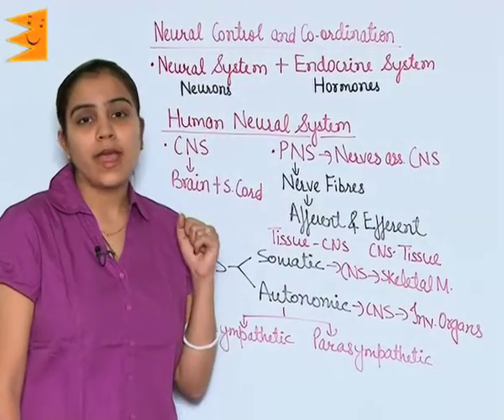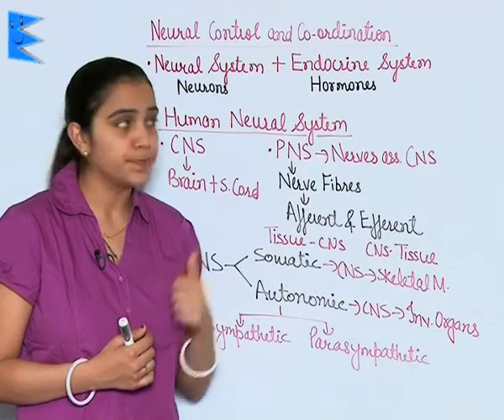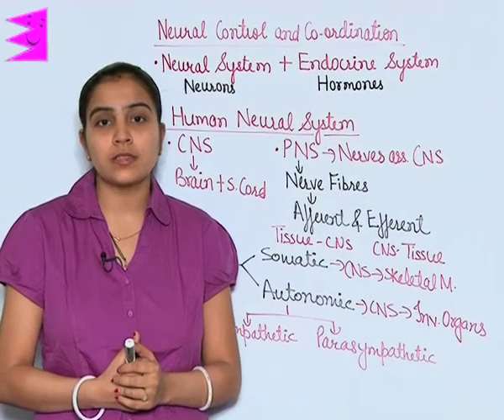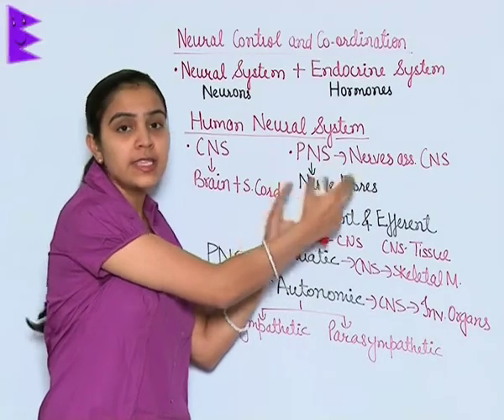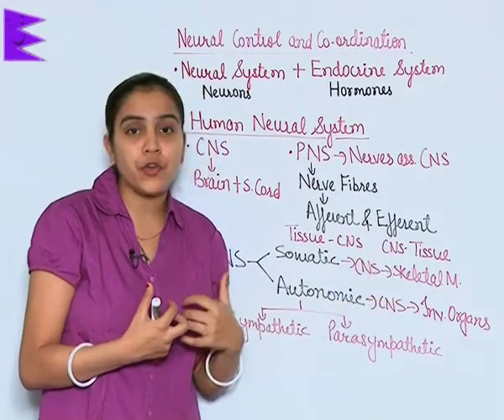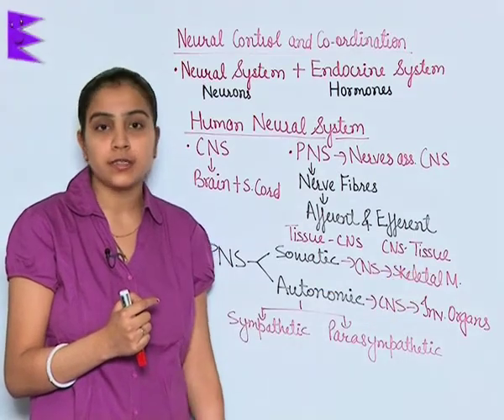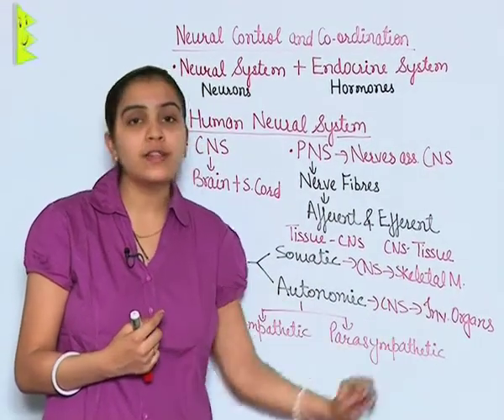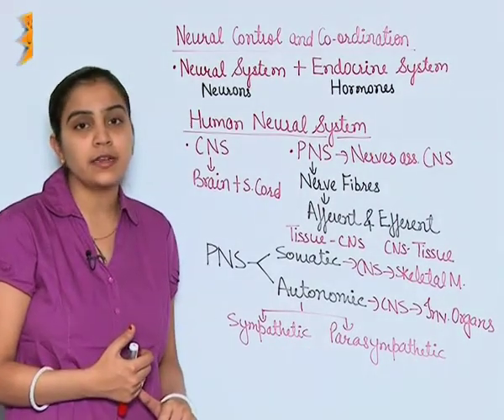CBSE Class 11 Biology Neural Control and Co-ordination Neural Control and Co-ordination |Extraminds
Chapter: Neural Control and Co-ordination
Topic: Neural Control and Co-ordination
Extraminds